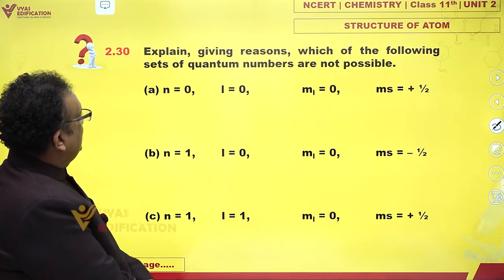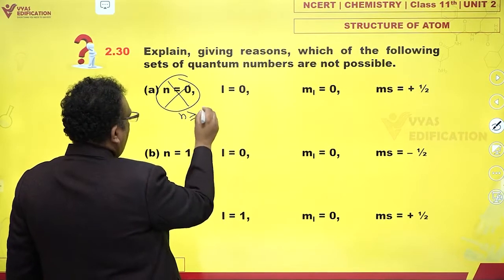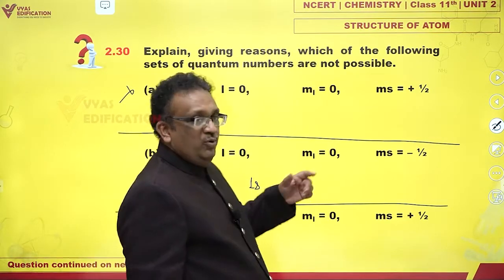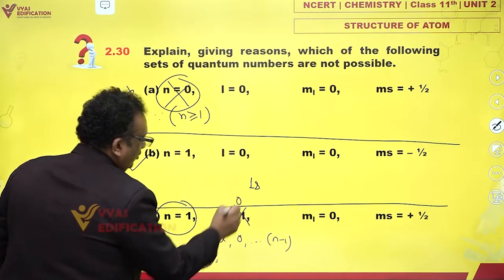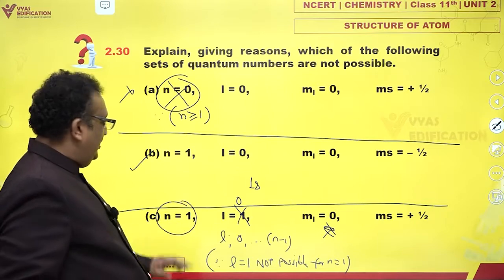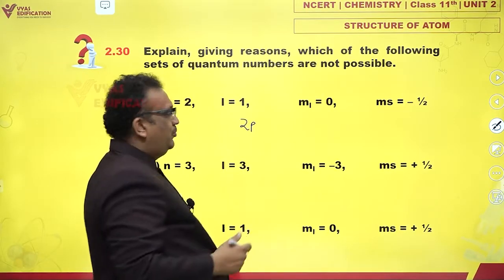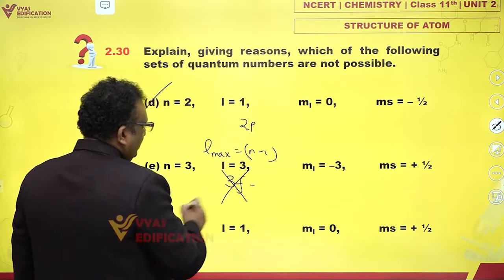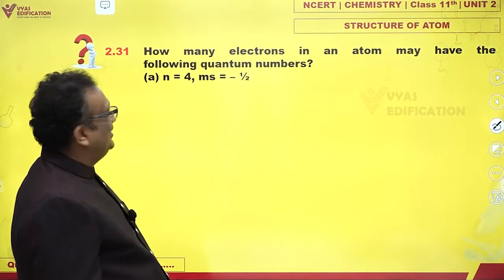NCERT 11th Chemistry Unit 2 Q 30 Structure Of Atom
2.30  Explain, giving reasons, which of the following sets of quantum numbers are not possible.
 (a) n = 0,  l = 0,   ml = 0,   ms = + ½
 (b) n = 1,  l = 0,   ml = 0,   ms = – ½
 (d) n = 2,  l = 1,   m l = 0,  ms = – ½
 (e) n = 3,  l = 3,   ml = –3,  ms = + ½
 (f) n = 3,  l = 1,   ml = 0,   ms = + ½

12th Passed or currently in 12th  Students - Path Breaker JEE (1 Year online exhaustive course)

For NEET
12th Passed or currently in 12th  Students - Path Breaker NEET (1 Year online exhaustive course)

CBSE Solutions
NCERT Solutions
NCERT 11th
NCERT 11
CBSE 11th
11th Solutions

NEET2023 NEET NEET2024 Physics Chemistry Biology MBBS Doctor AIIMS Botany Zoology Plants Life Animals Flower Explain, giving reasons, which of the following sets of quantum numbers are not possible.